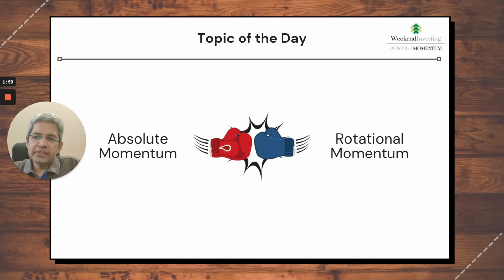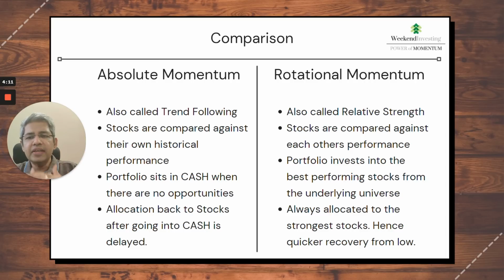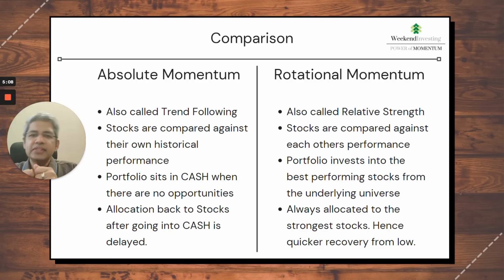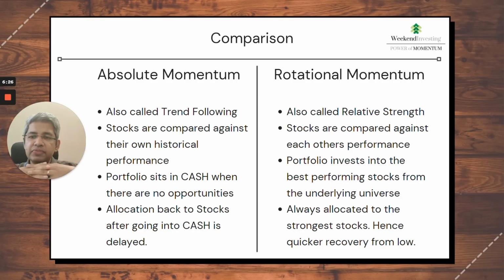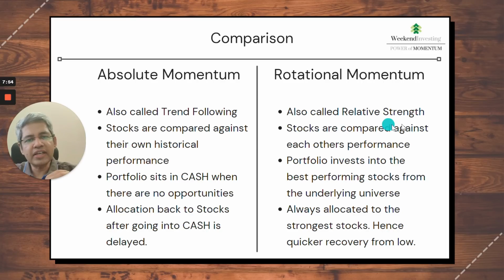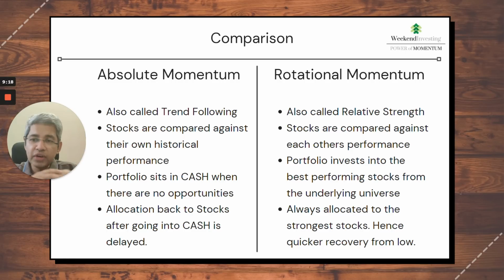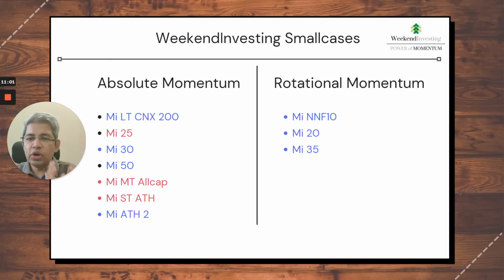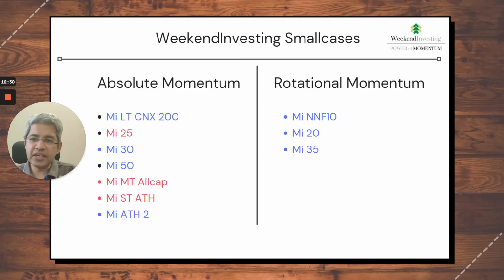Absolute Momentum v Rotational Momentum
please send your queries in the comments box and we shall pick it up and answer it as soon as possible.